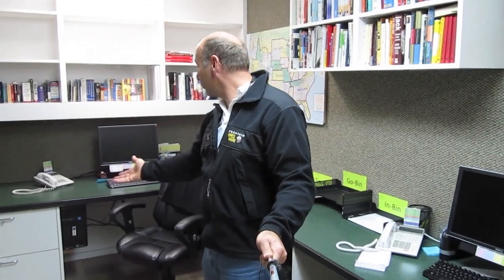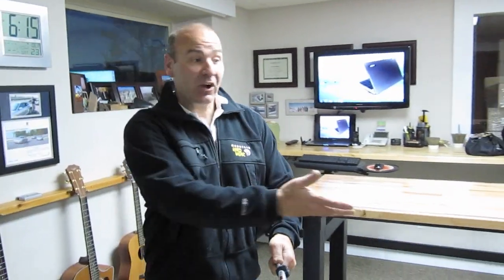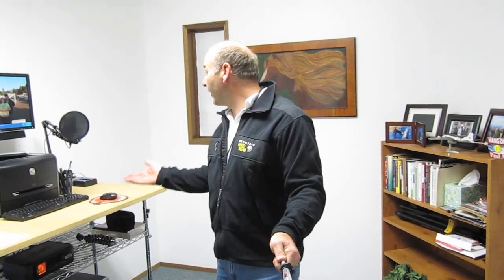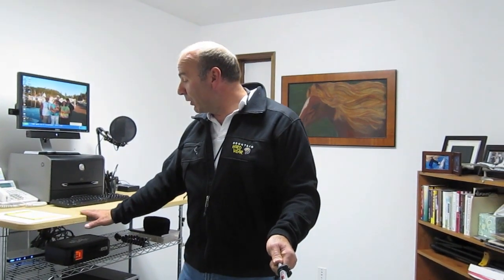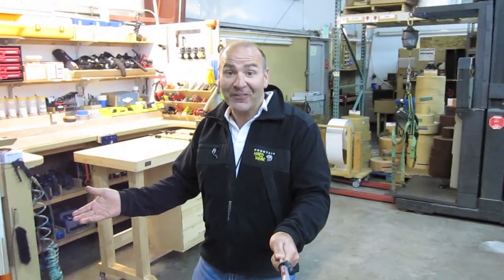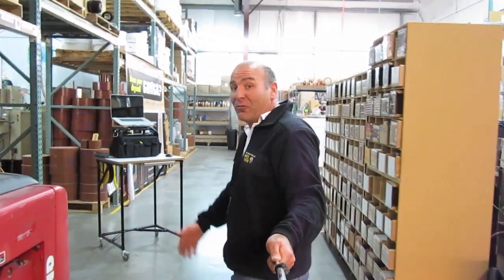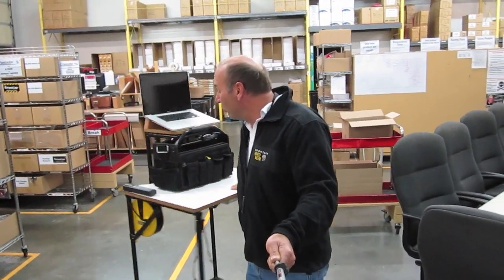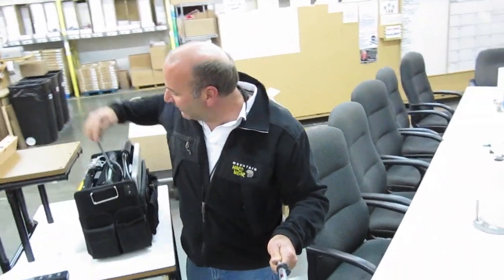Lean Desk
How to change the way you think about a conventional office. Lean thinking is a powerful way of thinking, that eliminates waste at every turn and where you would least expect. Paul Akers takes you on his lean journey to creating a lean work place and a super lean office.

For more information on 2 Second Lean or to find other videos referenced in the book, visit our